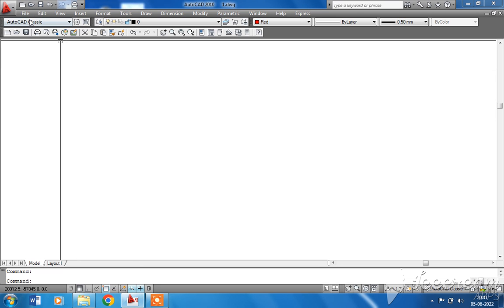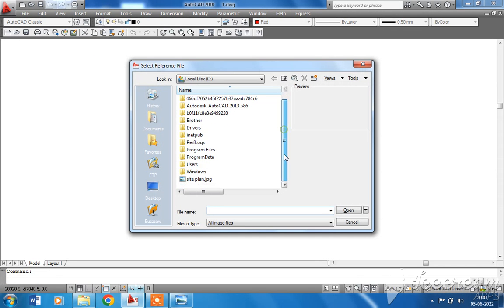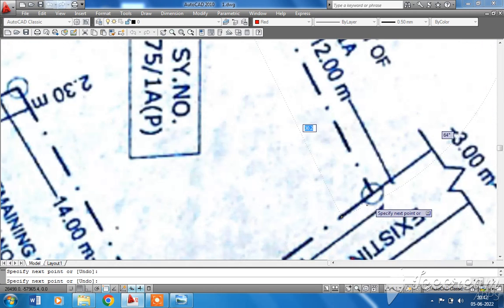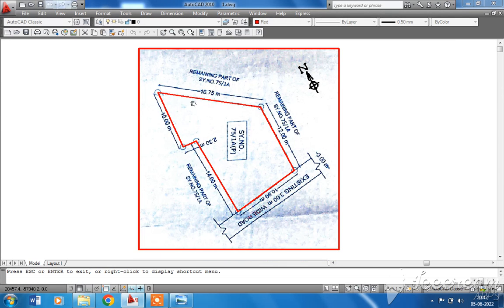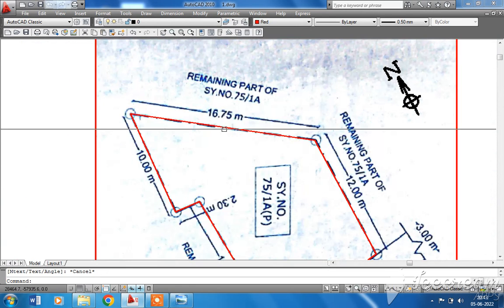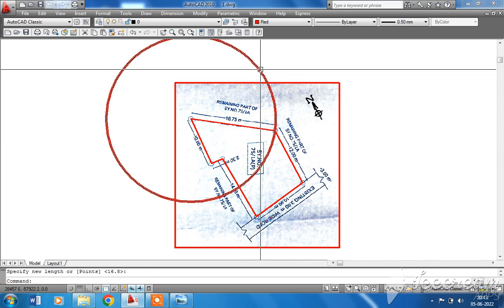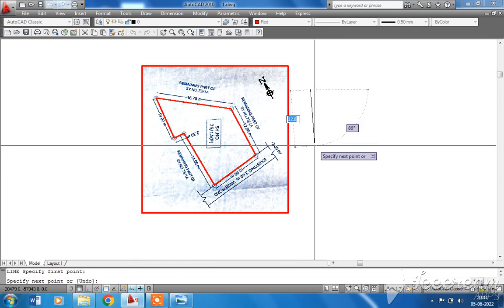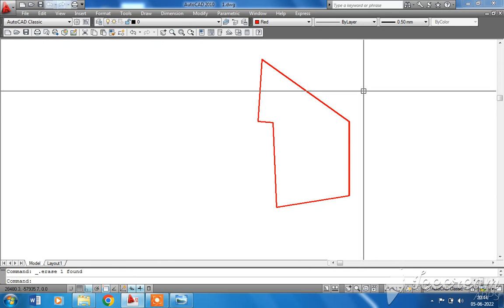CONVERT SITE PLAN FROM PAPER TO CAD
In this video, you will learn how to easily convert a Site plan from paper to cad easily without having to redraw it.
If you Don't know how to use the scale & align command used in this video you can learn how to use it from my previous video the link is given below